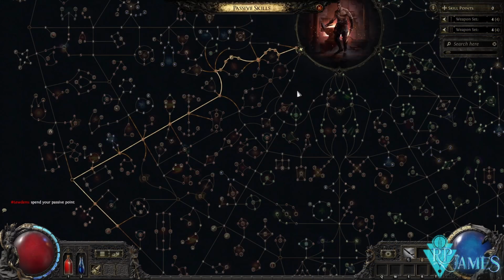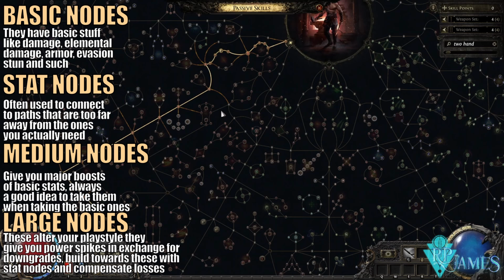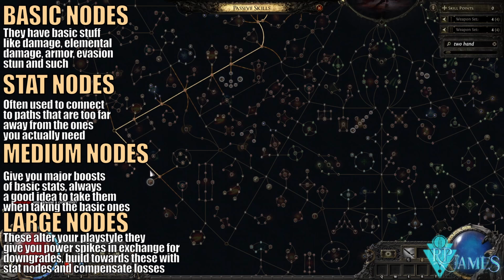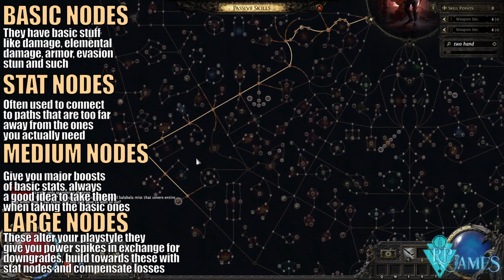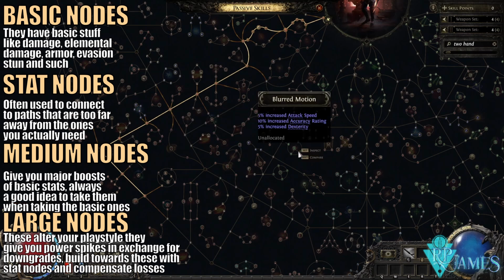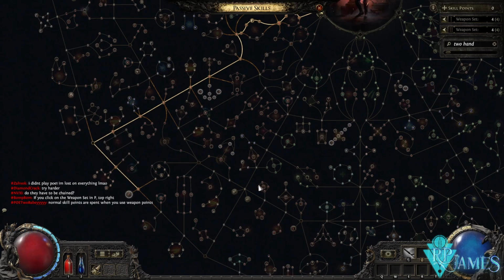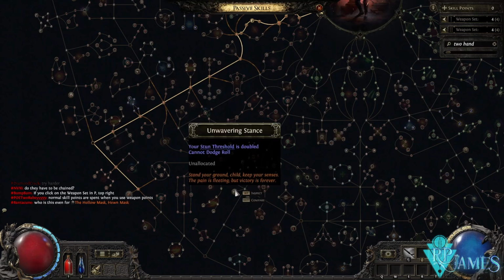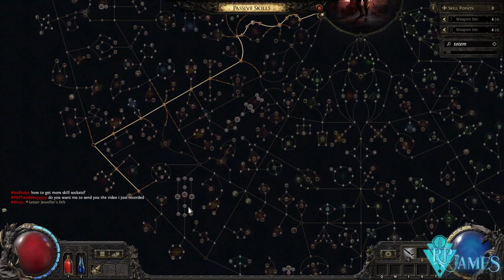Path Of Exile 2 Beginners Guide Pt 1 Passive Skill Tree For The Best Build!